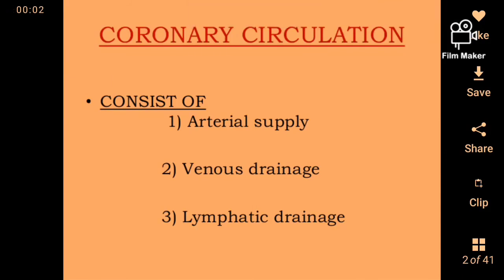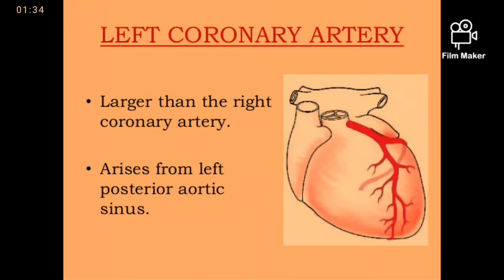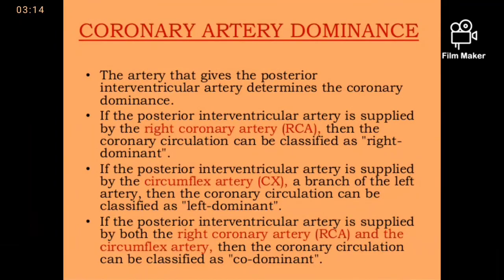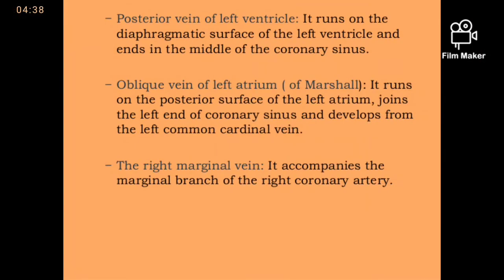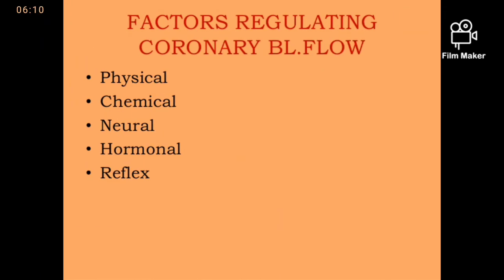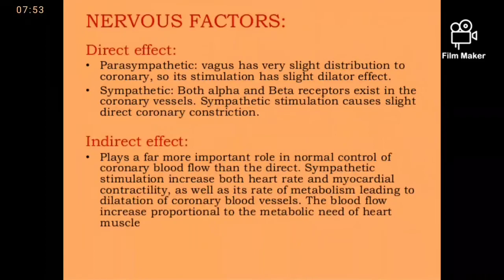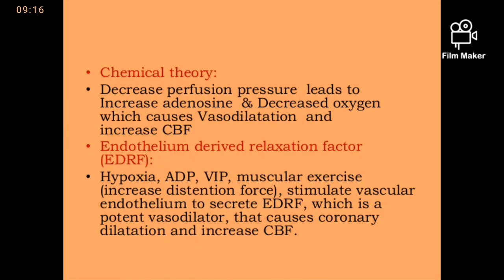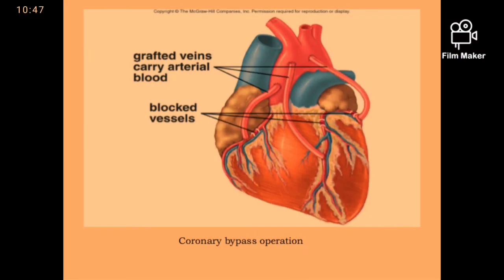Heart-IV, Coronary circulation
Dr Tanmoy mitra